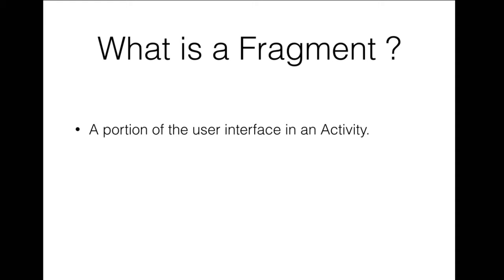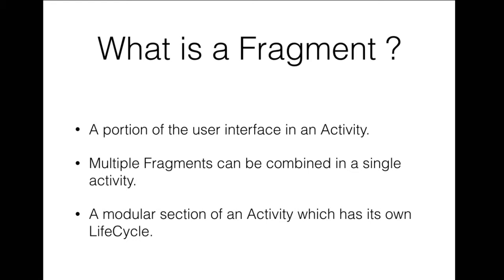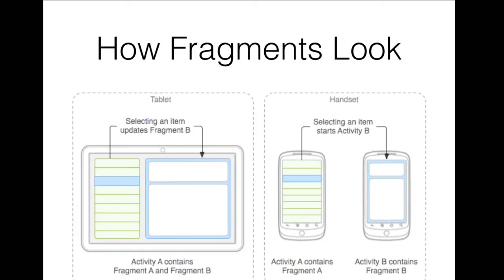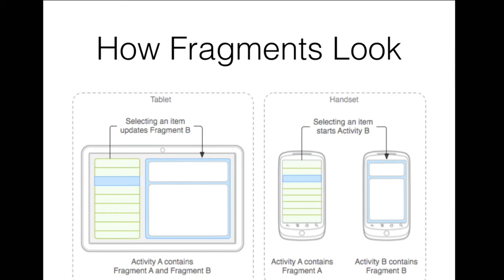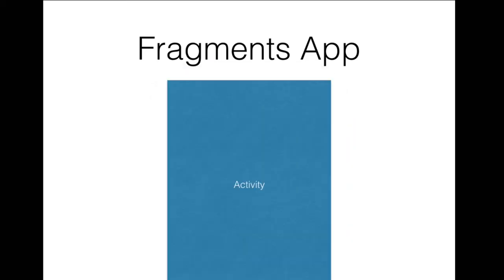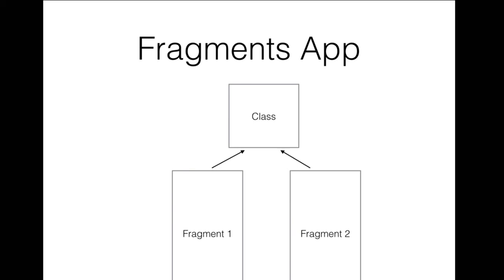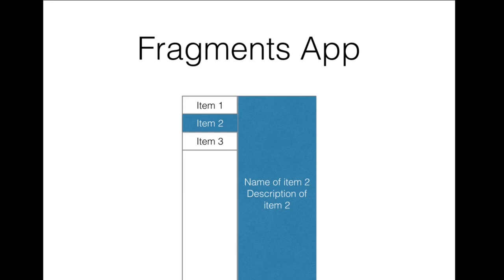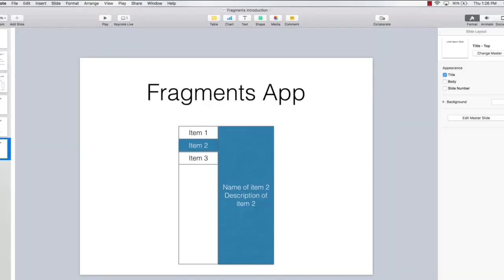Android Fragments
In this Android Tutorial we will cover Following Points:
Android - Overview
Android - Environment Setup
Android - Architecture
Android - Resources
Android - Activities
Android - Services
Android - Intents/Filters
Android - Notifications
Android - Animations
Android - Audio Capture
Android - AudioManager
Android - Bluetooth
Android - Camera
Android - Clipboard
Android - Emulator
Android - Facebook Integration
Android - Gestures
Android - ImageSwitcher
Android - Internal Storage
Android - JetPlayer
Android - Localization
Android - Login Screen
Android - MediaPlayer
Android - Multitouch
Android - Navigation
Android - PHP/MySQL
Android - Progress Circle
Android - ProgressBar
Android - Push Notification
Android - RenderScript
Android - Sensors
Android - Testing
Android - Text to Speech
Android - TextureView
Android - Wi-Fi
Android - Widgets